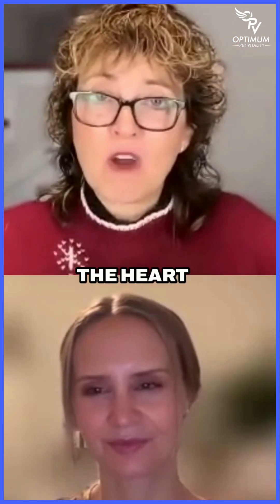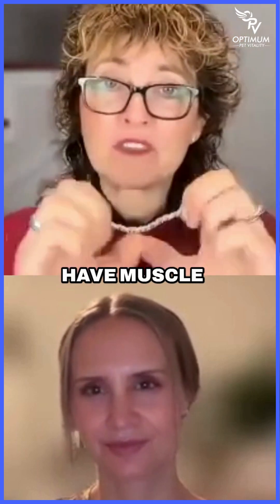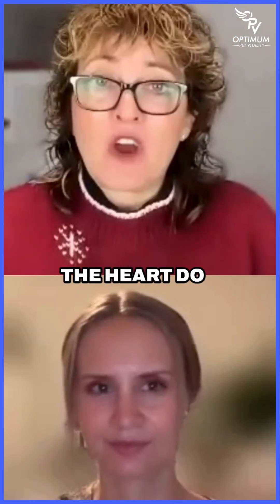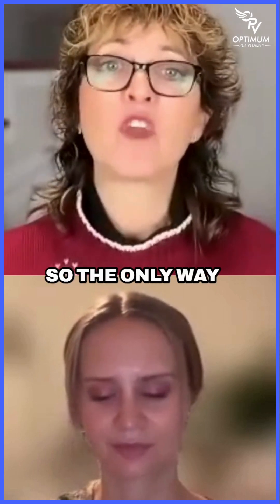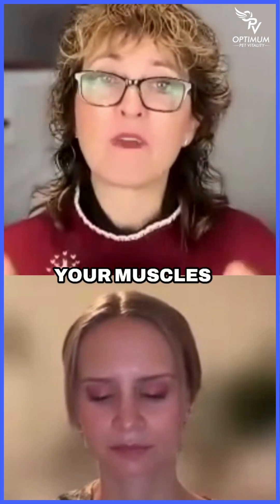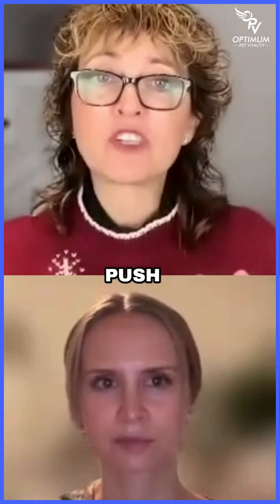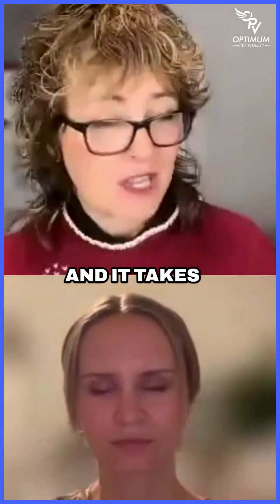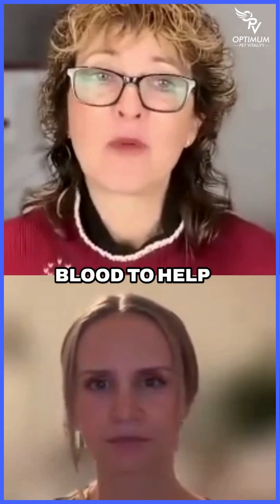Dr. Laurie and Dr. Christine Breakdown Treatment of OA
Dr. Laurie and Dr. Christine co-founder of@petjopehad a great conversation about keeping dogs healthy!

If your dog has arthritis, should you encourage movement or let them rest?
It’s one of the most common questions we hear. And the answer might surprise you.
Movement is essential! Even for dogs with osteoarthritis. In fact, short, frequent movement is often more helpful than long walks.

Here’s why:
Movement keeps joints from getting stiff
It stimulates blood flow, which supports healing
It keeps fascia the connective tissue that helps muscles work healthy and flexible
And it even supports better circulation, which is critical for recovery

When dogs stop moving, their fascia stiffens, their muscles weaken, and healing slows. That’s why a gentle, consistent movement routine is key.
From doggy yoga to short strolls, your dog’s body needs movement to stay strong.
Want to learn more about how to keep your dog moving safely and comfortably?
Stick around. We’re here to help.